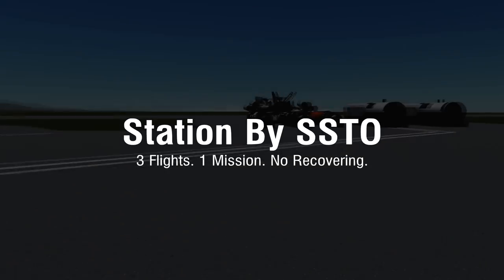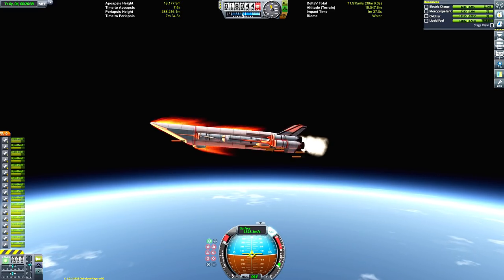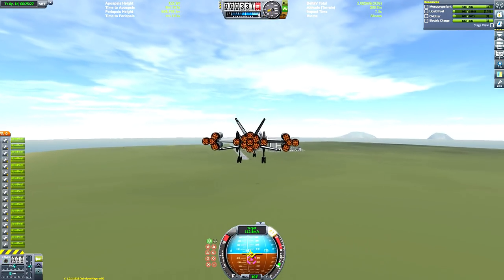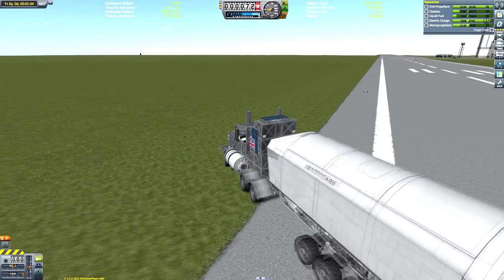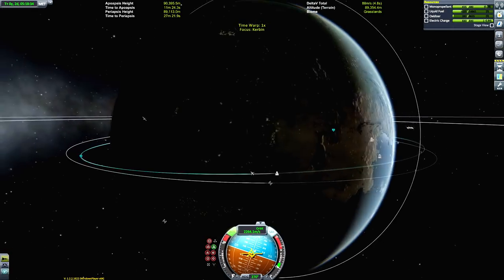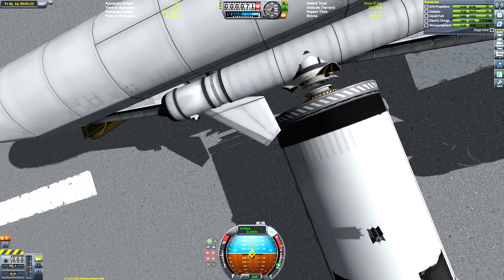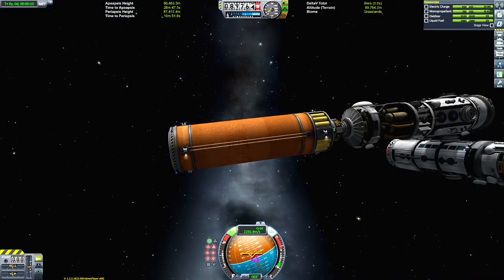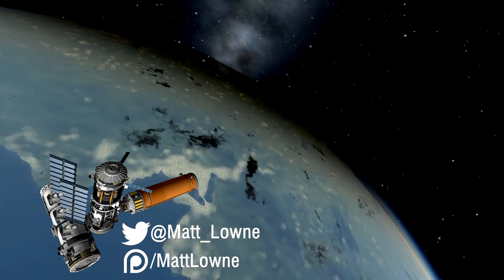KSP: Building a Space Station with an SSTO!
Music in order of use:
♫  Dr Dre - What's the Difference
♫ Dr Dre - Darkside Gone feat. King Mez, Marsha Ambrosius & Kendrick Lamar
♫  Dr Dre/Eminem - Forgot about Dre
♫  Busta Rhymes - Break Ya Neck
♫ Dizzee Rascal - Dance wiv me Ft Calvin Harris & Chrome
♫ KSP OST - Crediting